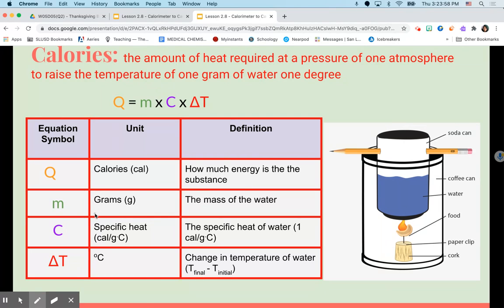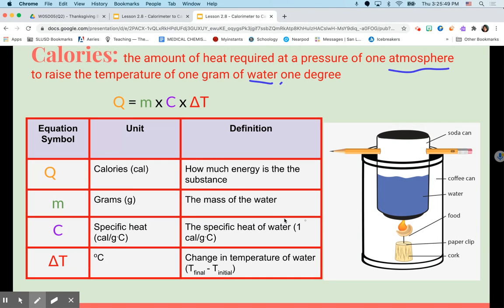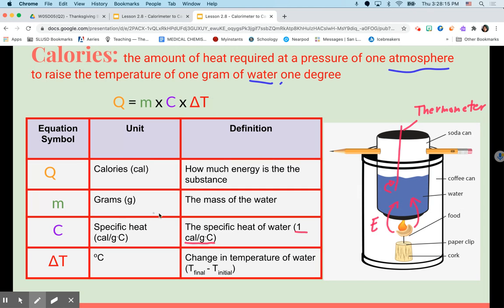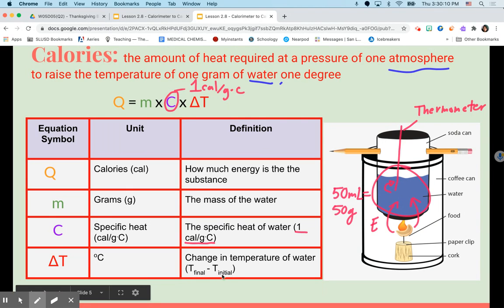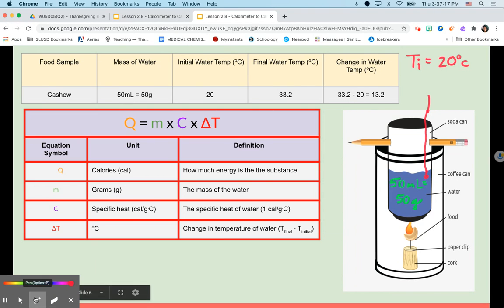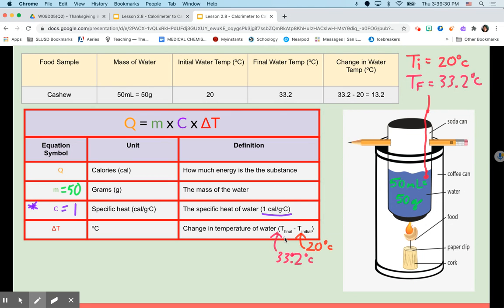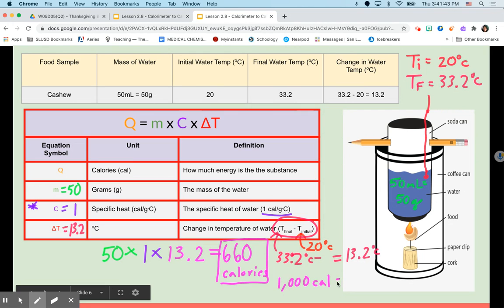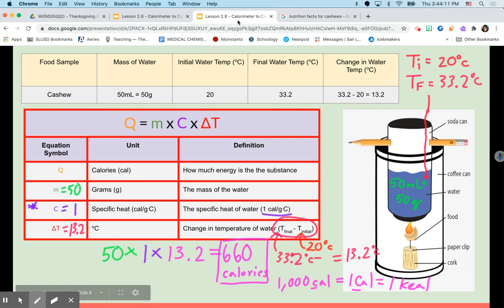Lesson 2.8 - Calculating Calories Equation (V2.0)